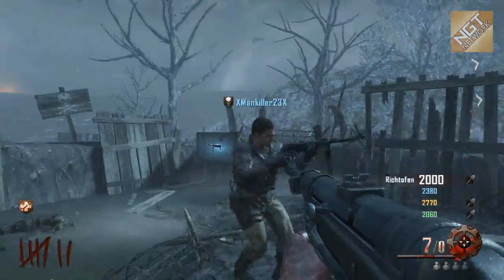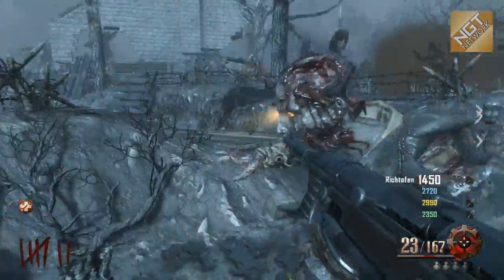Origins Zombies Map Discovery #15: The Four Challenges - Soul Chests